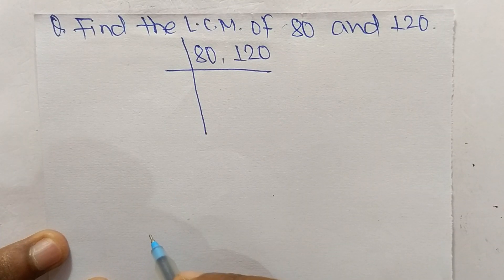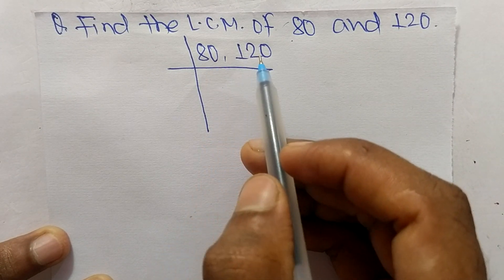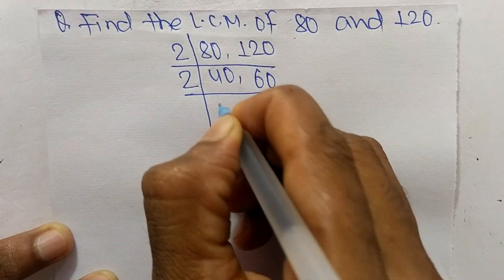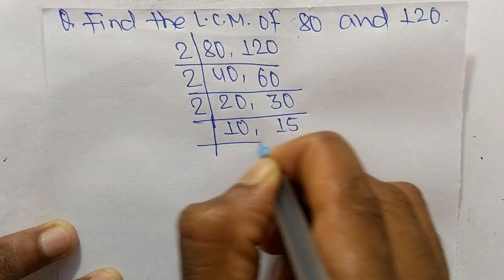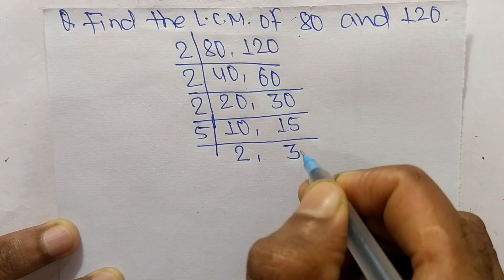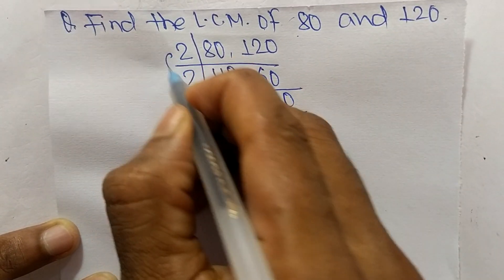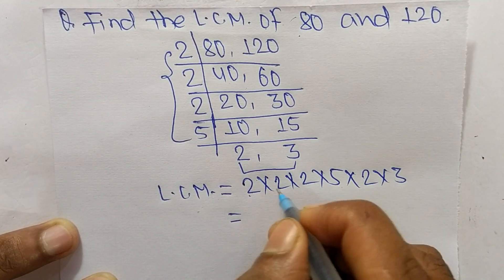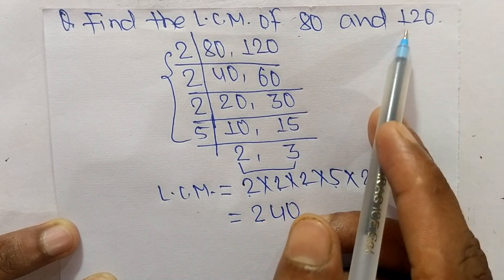LCM of 80 and 120